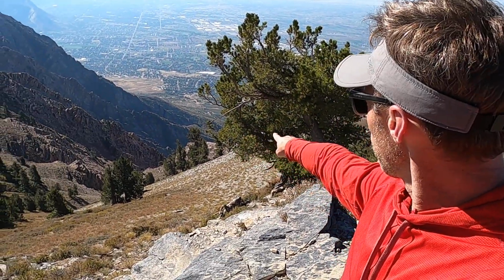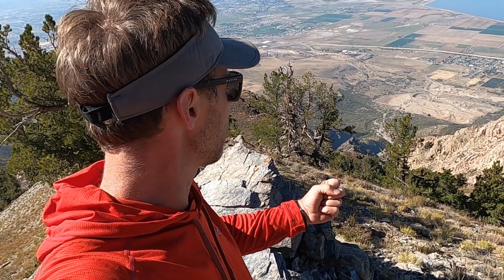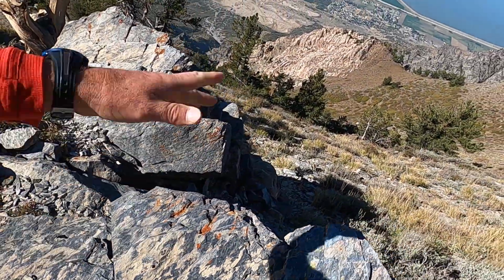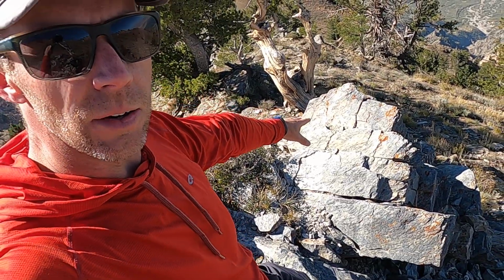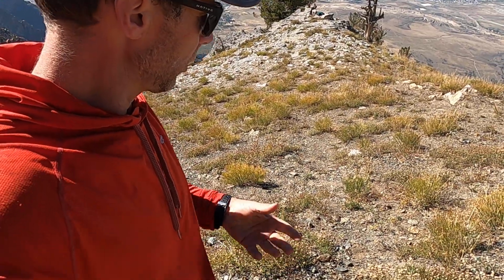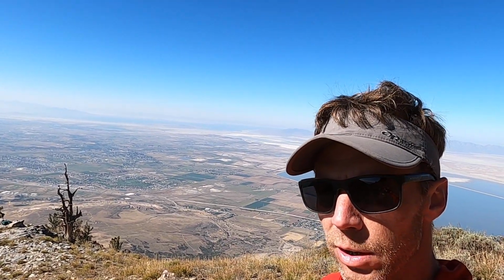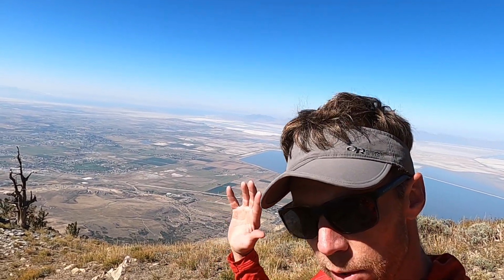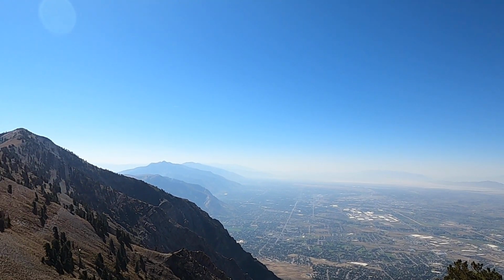Wasatch Mountains geology high above North Ogden, Utah near Willard Peak.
Check out the geology along the crest of the Wasatch Mountains in northern Utah with geology professor Shawn Willsey. Near the summit of Willard Peak high above Ogden, learn how rocks record changes in sea level and how older rocks can end up on top of younger rocks. Transgressive sequences, thrust faults, and tremendous scenery.

or click on the three dots below the viewer then "Thanks"

or a good ol' fashioned check to:
Shawn Willsey
148 Blue Lakes Blvd N